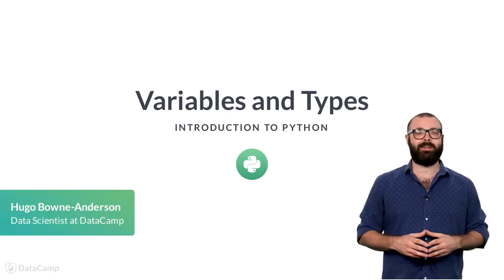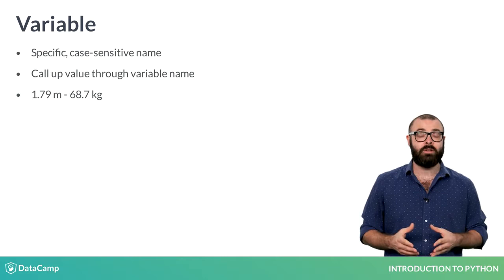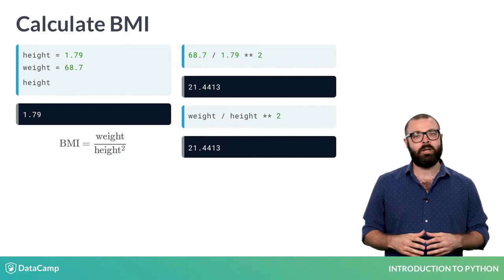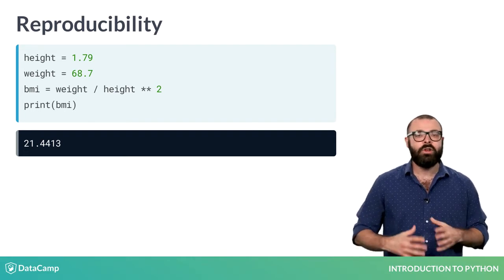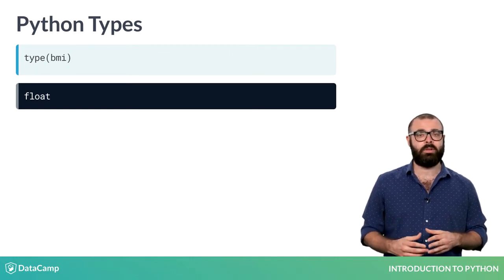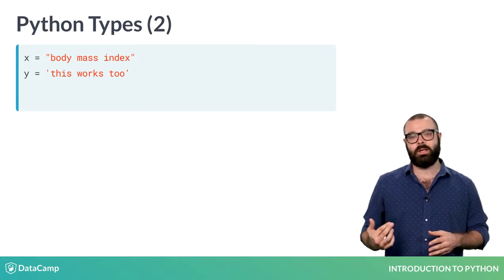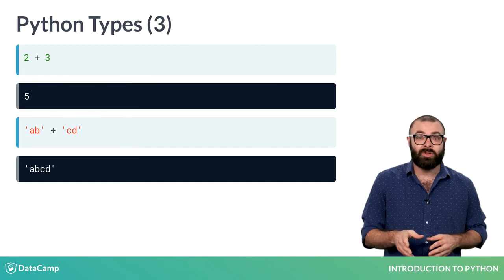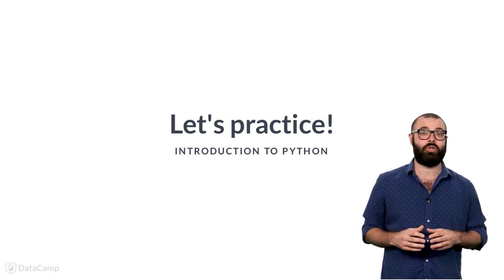Python Tutorial : Variables and Types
Want to learn more? at your own pace. More than a video, you'll learn hands-on coding & quickly apply skills to your daily work.

Well done and welcome back! It's clear that Python is a great calculator. If you want to do more complex calculations though, you will want to "save" values while you're coding along.

You can do this by defining a variable, with a specific, case-sensitive name. Once you create (or declare) such a variable, you can later call up its value by typing the variable name.

Suppose you measure your height and weight, in metric units: you are 1-point-79 meters tall and weigh 68-point-7 kilograms. You can assign these values to two variables, named height and weight, with an equals sign:

If you now type the name of the variable, height,

Python looks for the variable name, retrieves its value, and prints it out.

Let's now calculate the Body Mass Index, or BMI, which is calculated as follows, with weight in kilograms and height in meters. You can do this with the actual values, but you can just as well use the variables height and weight, like in here. Every time you type the variable's name, you are asking Python to change it with the actual value of the variable. weight corresponds to 68-point-7, and height to 1-point-79.

Finally, this version has Python store the result in a new variable, BMI. BMI now contains the same value as the one you calculated earlier.

In Python, variables are used all the time. They help to make your code reproducible.

Suppose the code to create the height, weight and BMI variable are in a script, like this. If you now want to recalculate the BMI for another weight,

You can simply change the declaration of the weight variable, and rerun the script. The BMI changes accordingly because the value of the variable weight has changed as well.
So far, we've only worked with numerical values, such as height and weight.

In Python, these numbers all have a specific type. You can check out the type of value with the type function. To see the type of our BMI value, simply write type and then BMI inside parentheses. You can see that it's a float, which is python's way of representing a real number, so a number which can have both an integer part and a fractional part. Python also has a type for integers: int, like this example.

To do data science, you'll need more than ints and floats, though.

Python features tons of other data types. The most common ones are strings and booleans.

A string is Python's way to represent text. You can use both double and single quotes to build a string, as you can see from these examples. If you print the type of the last variable here, you see that it's str, short for string.

The Boolean is a type that can either be True or False. You can think of it as 'Yes' and 'No' in everyday language. Booleans will be very useful in the future, to perform filtering operations on your data for example.

There's something special about Python data types.

Have a look at this line of code, that sums two integers, and then this line of code, that sums two strings.

For the integers, the values were summed, while for the strings, the strings were pasted together. The plus operator behaved differently for different data types. This is a general principle: how the code behaves depends on the types you're working with.

In the exercises that follow, you'll create your first variables and experiment with some of Python's data types.

Let's get you coding and I can't wait to see you in the next chapter where you'll build even more awesome python charts.